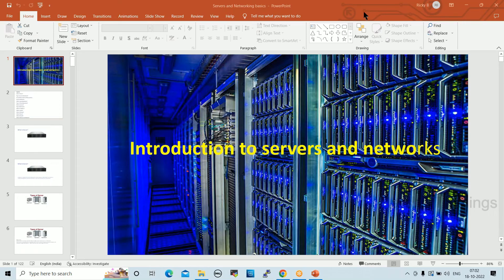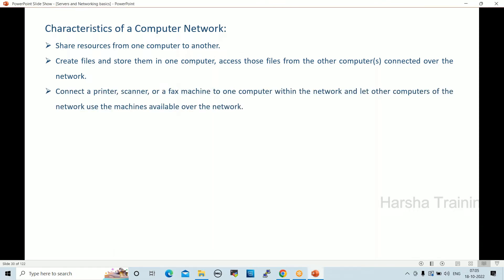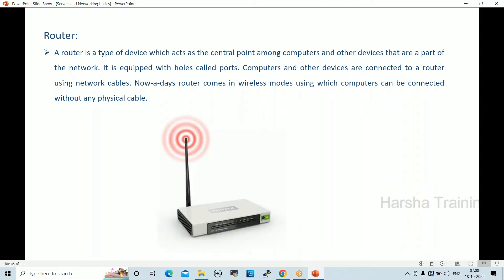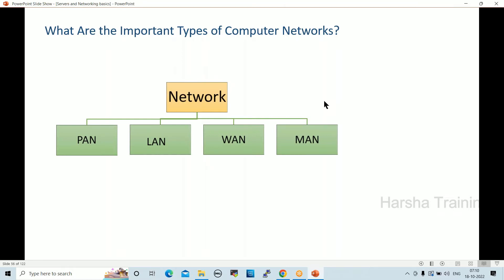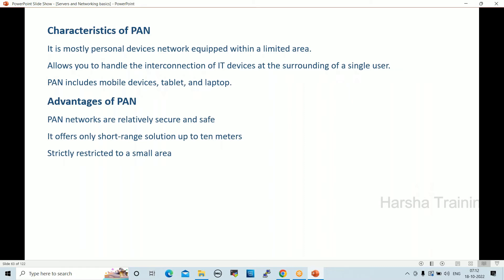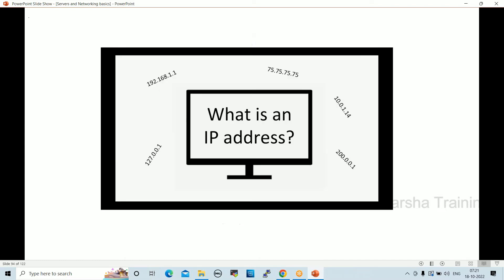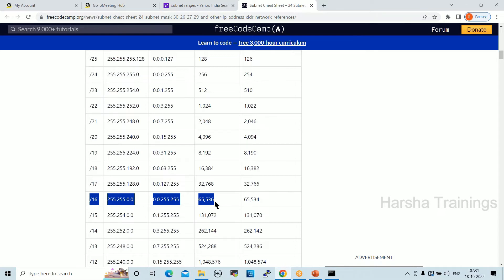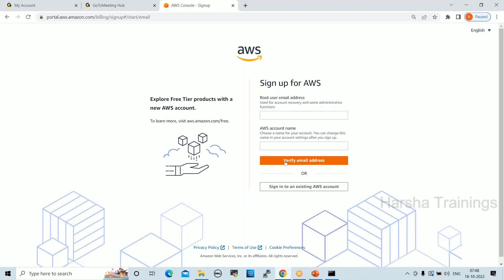DevOps Class 02 | Networking | Types of Networking | LAN ,WAN,VAN,MAN | DevOps Tutorial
Hello All! In this video, we have discussed about DevOps Class 02 | Newtworking | Types of Networking | LAN ,WAN,VAN,MAN | DevOps Tutorial

pega
pega pega
pega developer
pega interview questions and answers
pega knowledgebase
data transform in pega
pega portal
pega bytes
case management in pega
pega tutorial
pega course
pega news
Pega Tutorial
Pega tutorial for Beginner
Pega CSA
Pega CSSA
Pega LSA
Pega Interviews

Regards,
Harsha Trainings,
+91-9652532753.